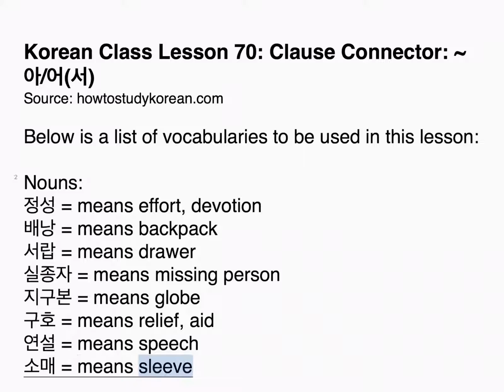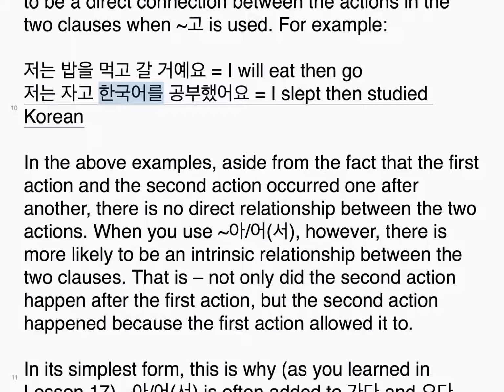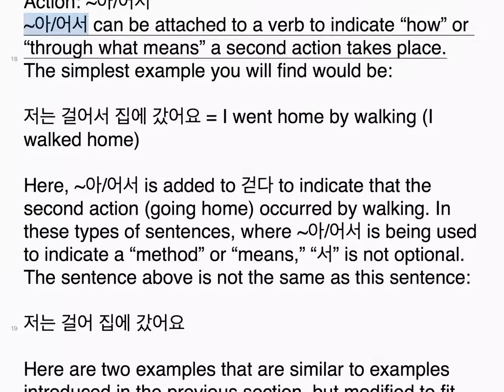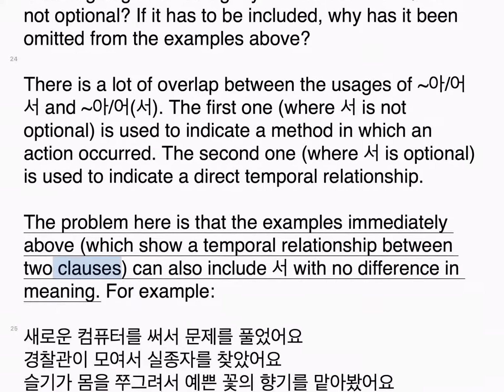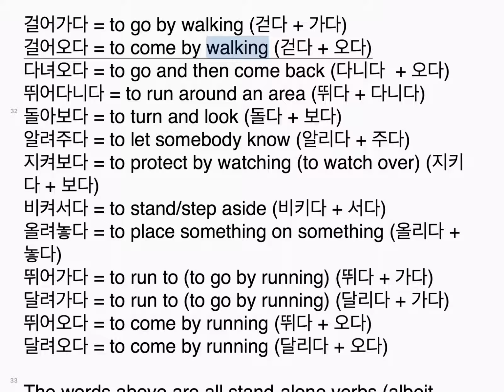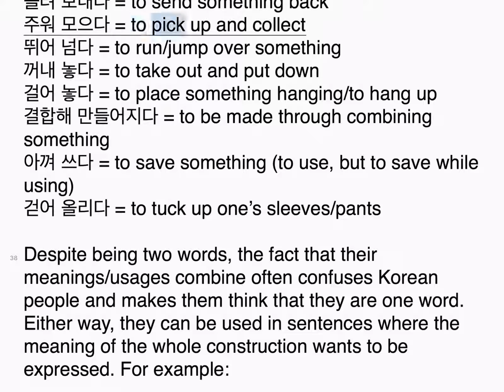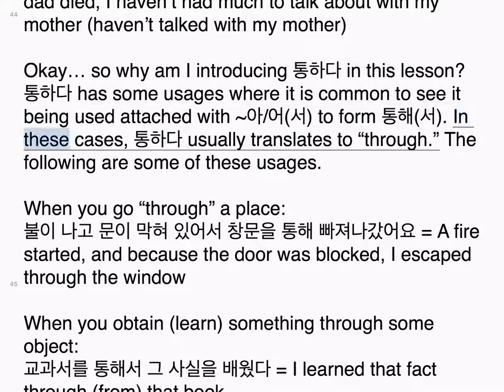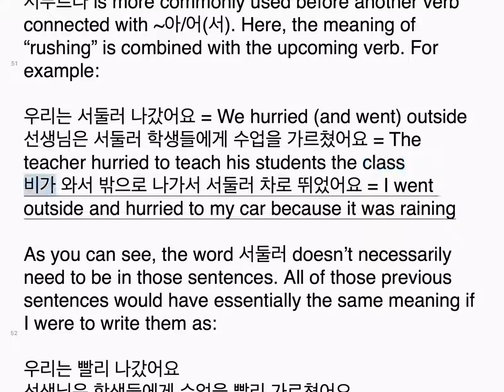Korean Class Lesson 70 - Clause Connector: ~아/어(서)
Korean grammar lesson: Clause Connector: ~아/어(서)